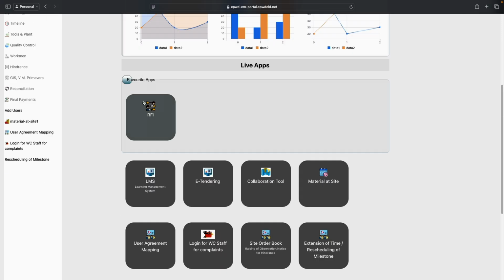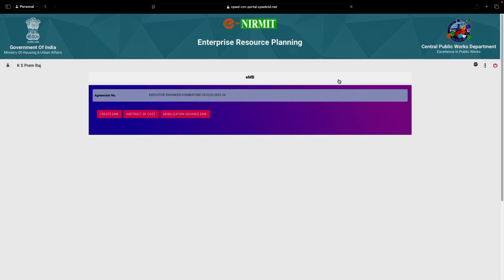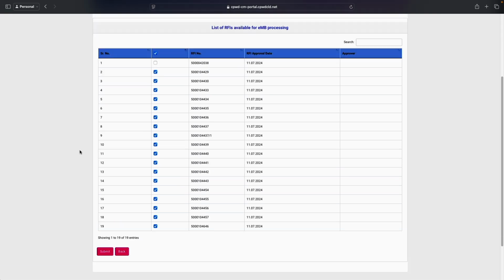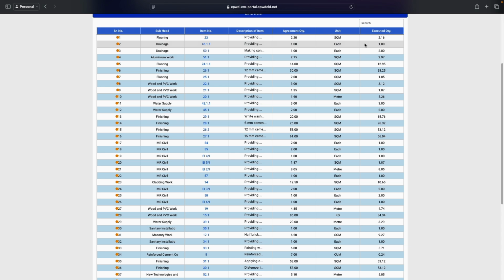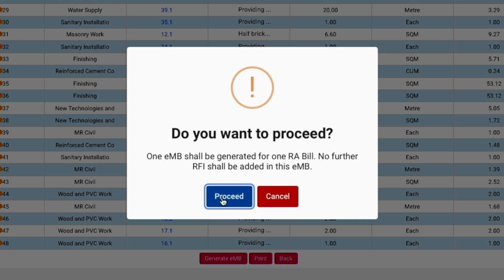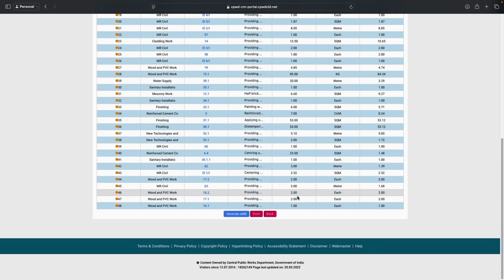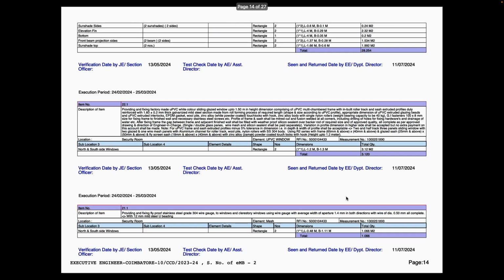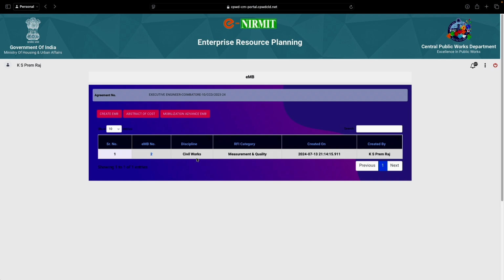Master CPWD ERP in Minutes with This Easy Training | #5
This video explains how to create eMB after sending RFI to JE. This is the Step 5 in new CPWD ERP billing system